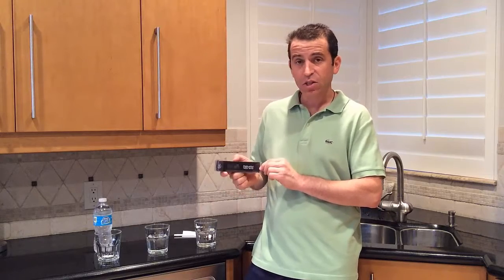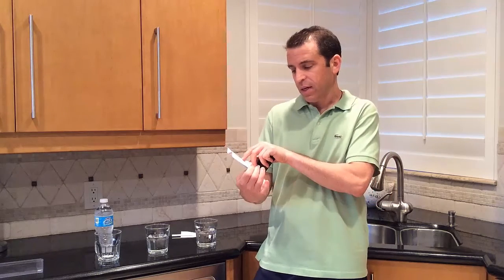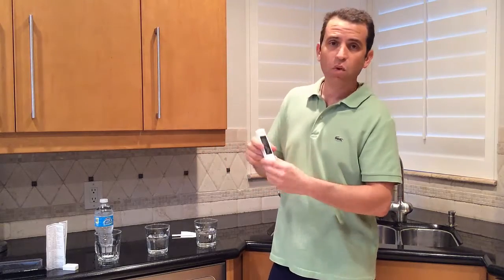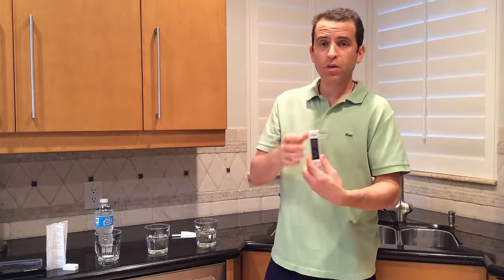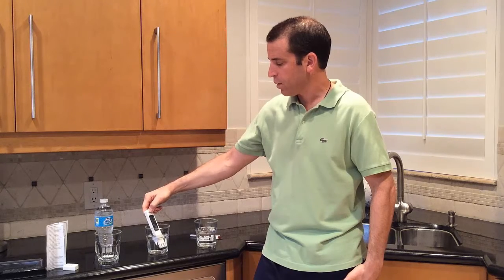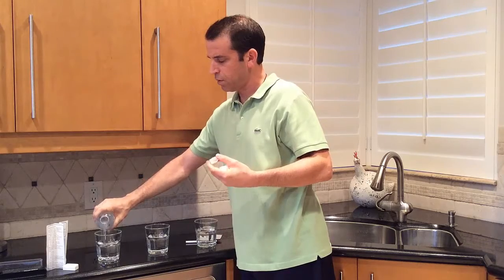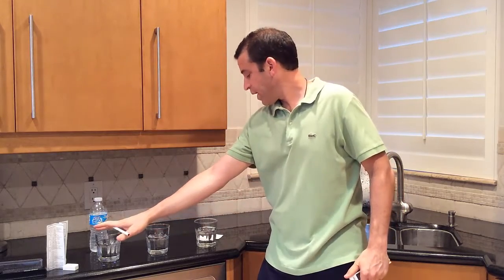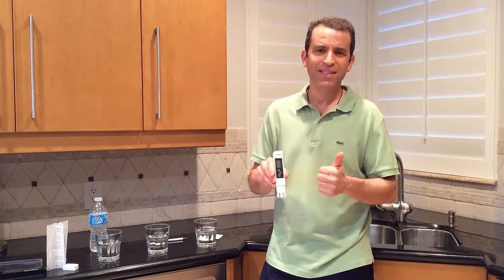Digital Aid TDS-EC Meter Review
Product Information (latest version)

-Professional Quality loved by Amateurs.
-Automatic Temperature Compensation (ATC) using three temperature coefficients
-Auto-off function to save battery life, data-HOLD function and 4 display modes.
-Large and easy-to-read LCD screen includes simultaneous temperature reading.
-Battery Included. Pre-calibrated, Professional Quality TDS / EC / Temperature Meter